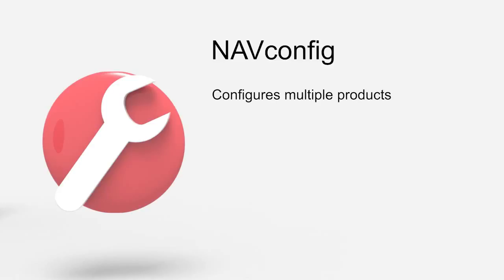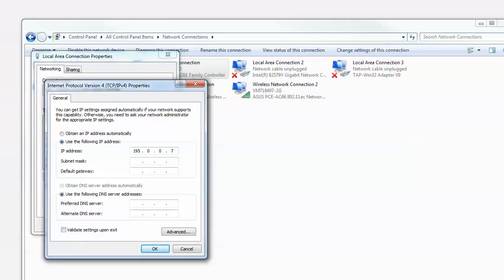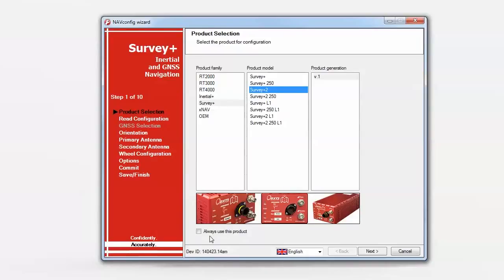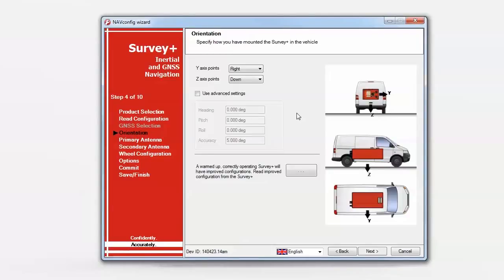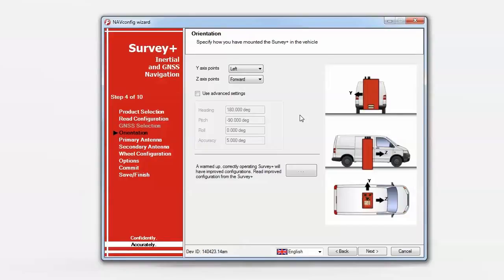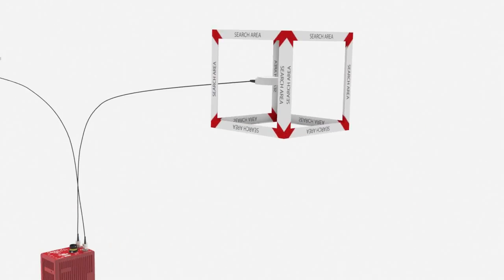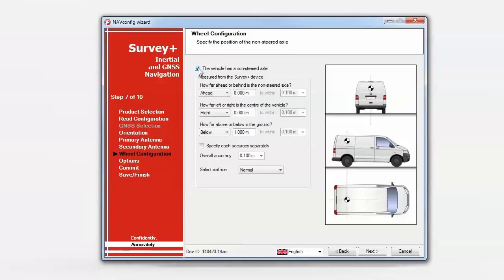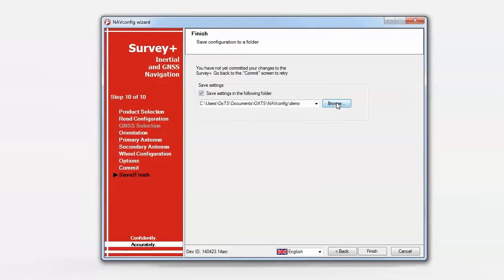NAVconfig Support Video